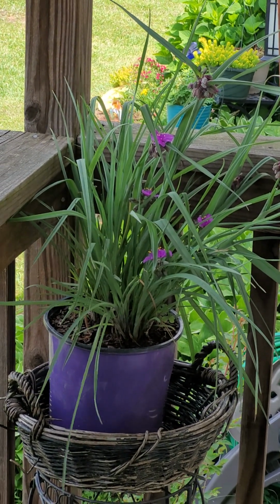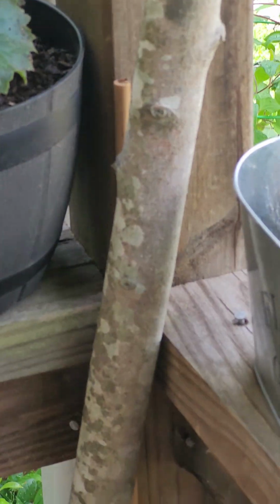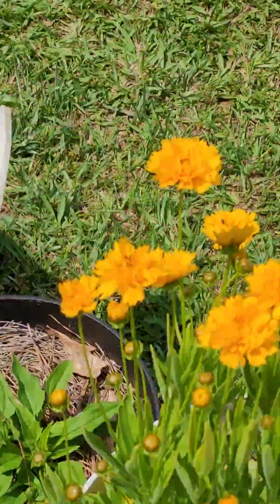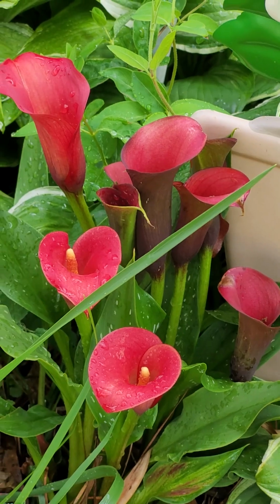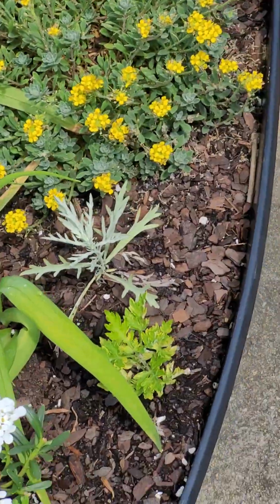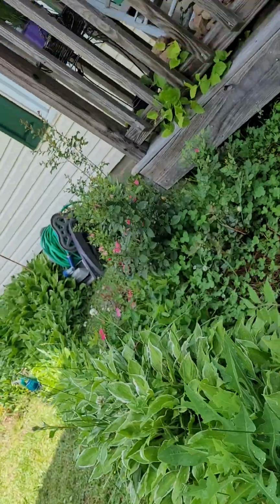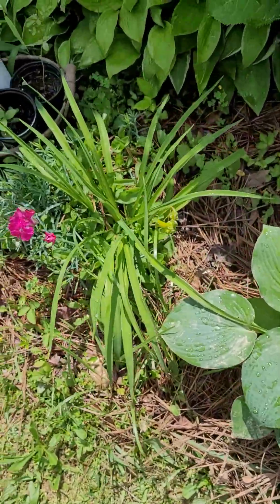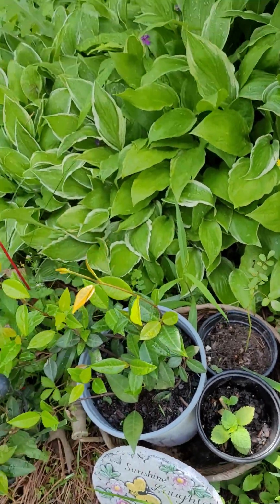Update (May 2024)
Tour of some of what I've done recently in my flower beds